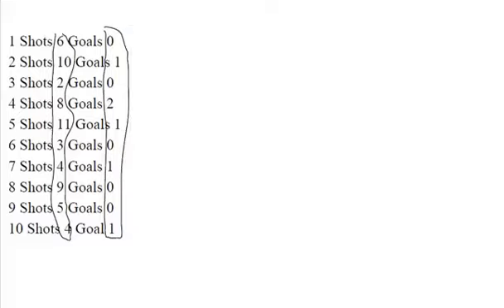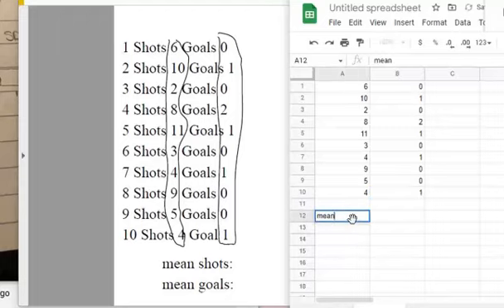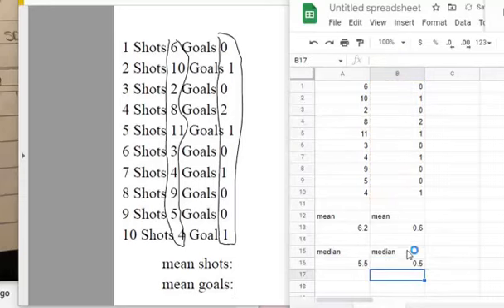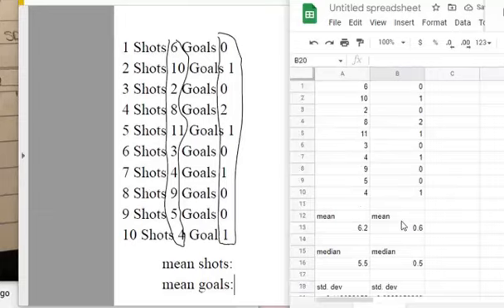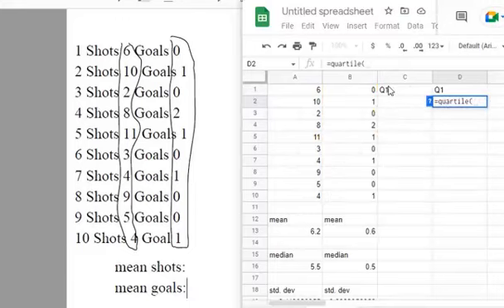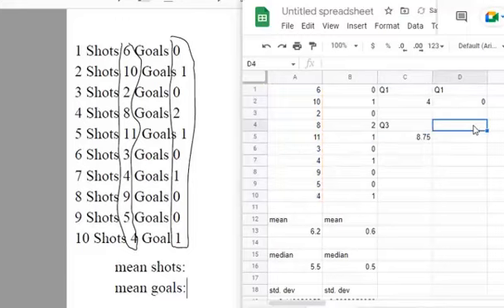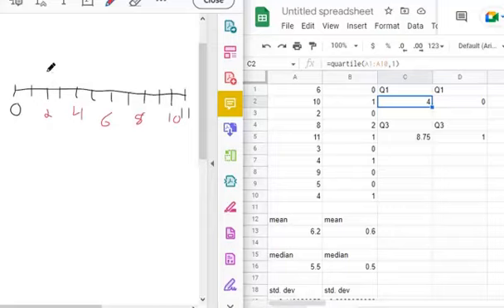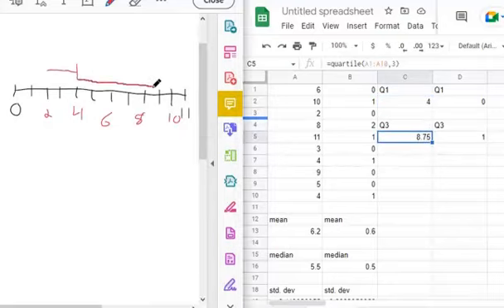Calculating standard deviation and making box plots